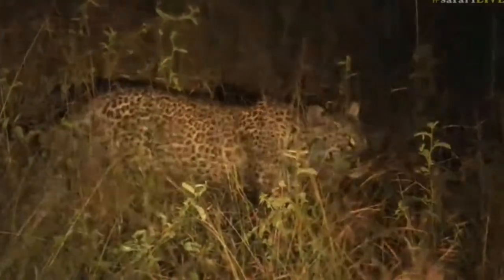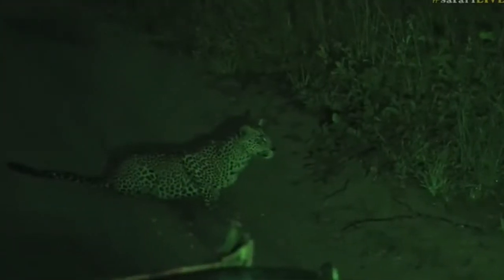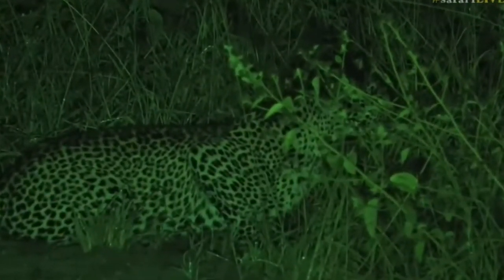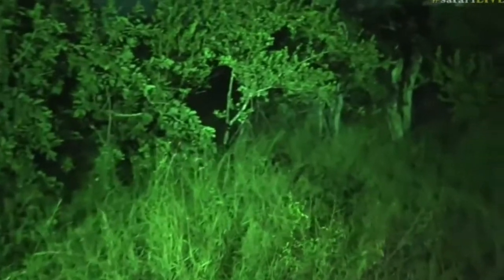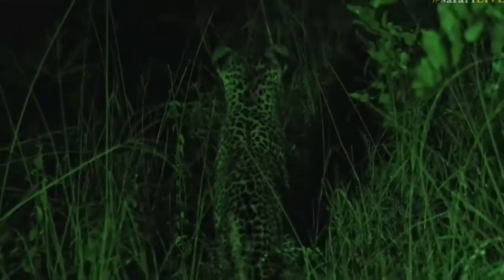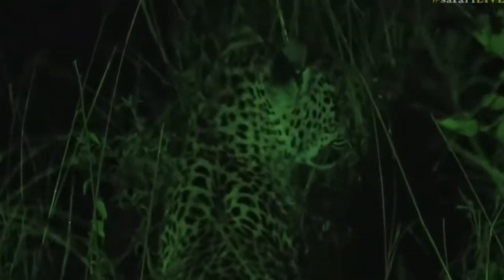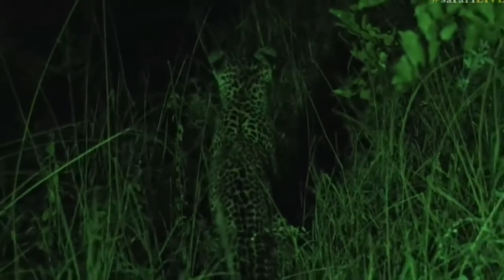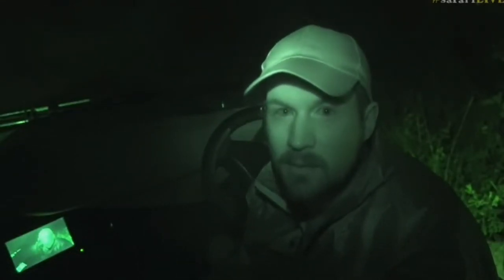April 14, 2017- Sunset- Xongile is on the prowl and appears to be stalking Impala